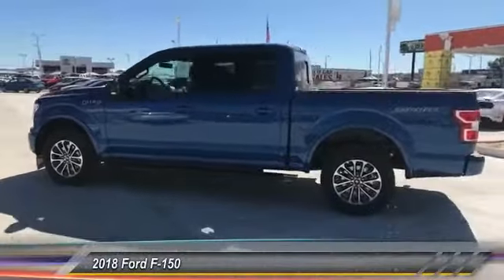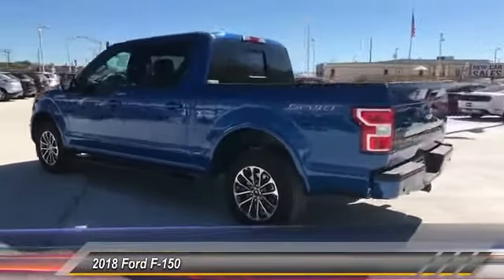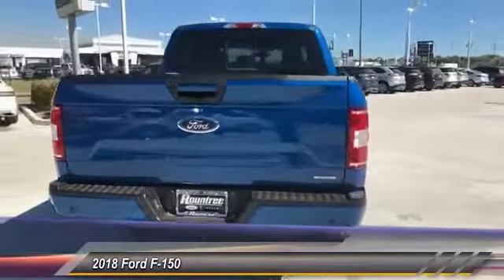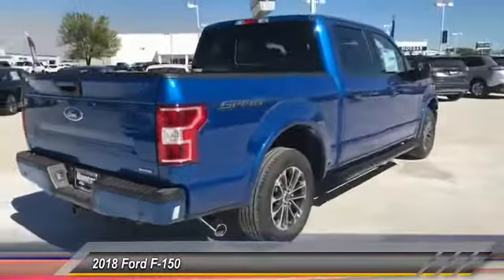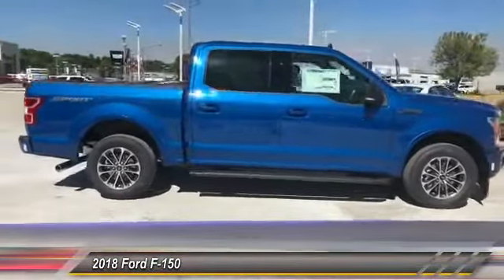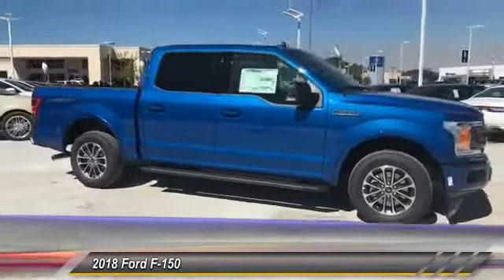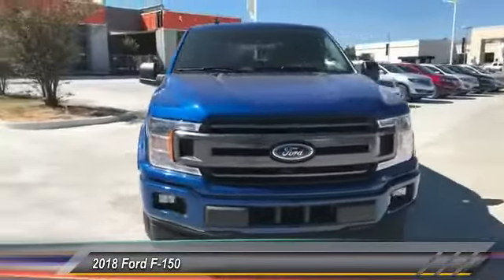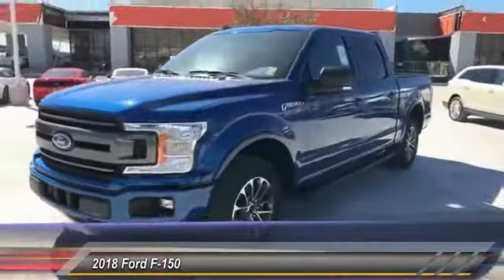2018 Ford F-150 Shreveport LA JKC37924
2018 Ford F-150 XLT

Rountree Ford
8770 Business Park Dr

We are excited to offer this 2018 Ford F-150. This Ford includes:  EQUIPMENT GROUP 302A LUXURY  Steering Wheel Audio Controls Remote Engine Start Smart Device Integration Tires - Front All-Season Integrated Turn Signal Mirrors Chrome Wheels Power Mirror(s) CD Player Auto-Dimming Rearview Mirror Rear Parking Aid Heated Mirrors Leather Steering Wheel Power Passenger Seat AM/FM Stereo Power Driver Seat Heated Front Seat(s) Satellite Radio Trip Computer Tow Hitch Adjustable Pedals Passenger Adjustable Lumbar Auxiliary Audio Input Running Boards/Side Steps Driver Adjustable Lumbar MP3 Player Tires - Rear All-Season   SYNC CONNECT  Smart Device Integration   XLT SPORT APPEARANCE PACKAGE  Tires - Front All-Season Aluminum Wheels Running Boards/Side Steps Tires - Rear All-Season   VOICE-ACTIVATED TOUCHSCREEN NAVIGATION  Navigation System   ENGINE: 2.7L V6 ECOBOOST  V6 Cylinder Engine Gasoline Fuel Turbocharged   TRANSMISSION: ELECTRONIC 10-SPEED AUTOMATIC  Transmission w/Dual Shift Mode A/T 10-Speed A/T   ELECTRONIC LOCKING  Locking/Limited Slip Differential   FRONT LICENSE PLATE BRACKET XLT POWER EQUIPMENT GROUP  Rear Defrost   LIGHTNING BLUE  *Note - For third party subscriptions or services, please contact the dealer for more information.* There is no reason why you shouldn't buy this Ford F-150 XLT. It is incomparable for the price and quality. Based on the superb condition of this vehicle, along with the options and color, this Ford F-150 XLT is sure to sell fast. The Ford F-150 XLT will provide you with everything you have always wanted in a car -- Quality, Reliability, and Character. We look forward to seeing you soon!